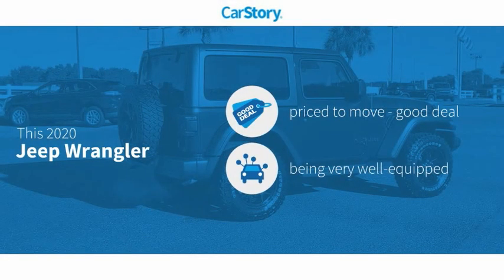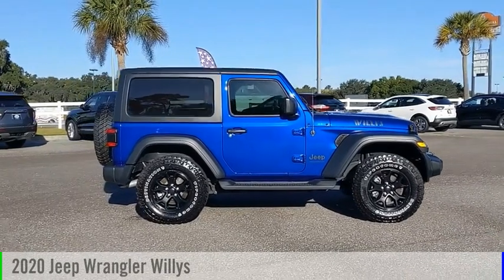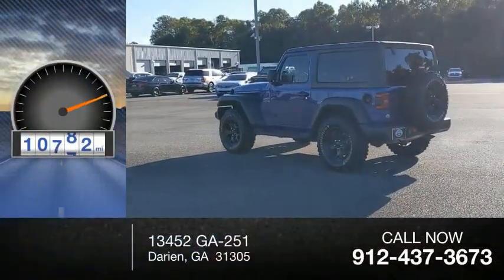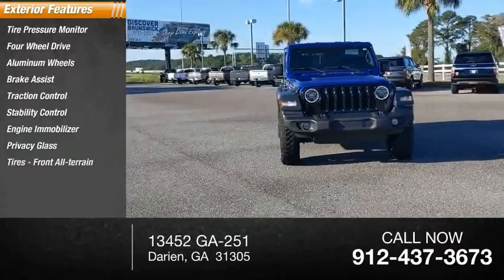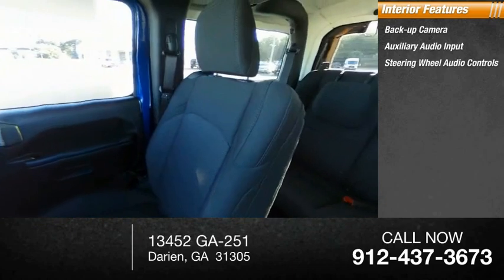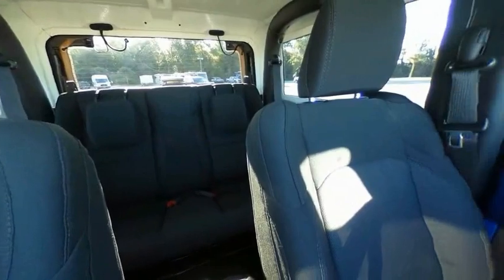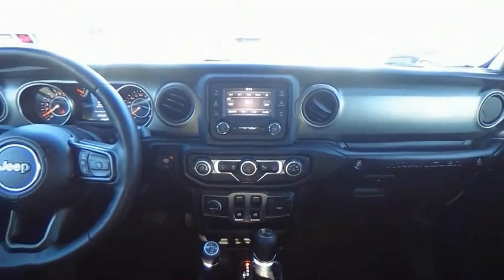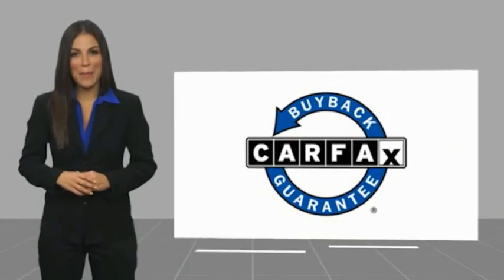2020 Jeep Wrangler FPLW225051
2020 Jeep Wrangler Willys

Hodges Ford
13452 GA-251

***THE BEST KEPT SECRET IN THE AUTOMOBILE BUSINESS BETWEEN JACKSONVILLE AND SAVANNAH*** Clean CARFAX.CLEAN CARFAX, BACK UP CAMERA, WINDOW TINT, BLUETOOTH, FACTORY WARRANTY, 4X4, THIS VEHICLE MAY CONTAIN 1 OR MORE OF THESE OPTIONS.101A 2lt Package 301A 302A 3rd Row Seating 501A. 4WD18/23 City/Highway MPGPeace of Mind! At Hodges Ford, we want you to have confidence in buying an used vehicle. That's why we offer The Hodges Ford Advantage, a 3 month or 3000 mile (whichever comes first) protection plan that covers engine and power train components, and includes towing and rental coverage. Buy pre-owned with confidence. $1099 Dealer Documentation Fee, Sales tax, license and title fees extra.